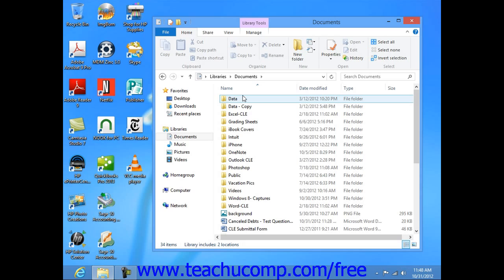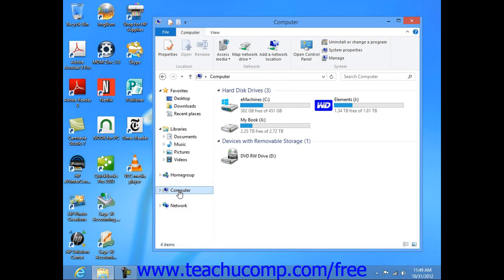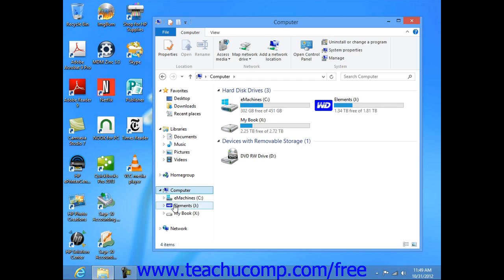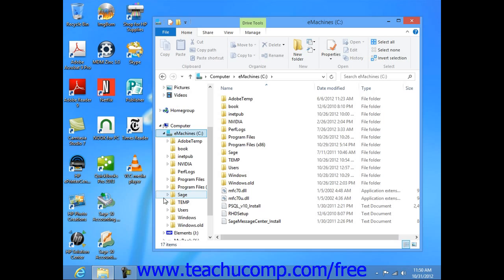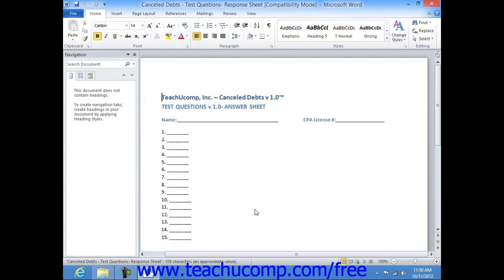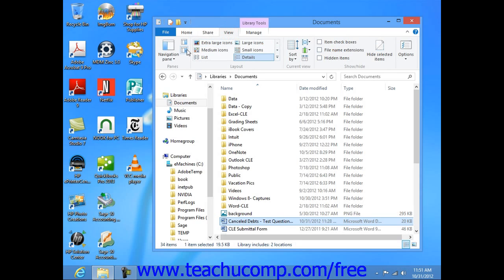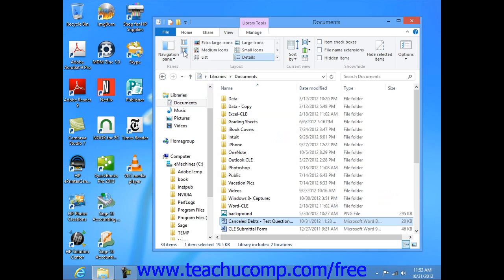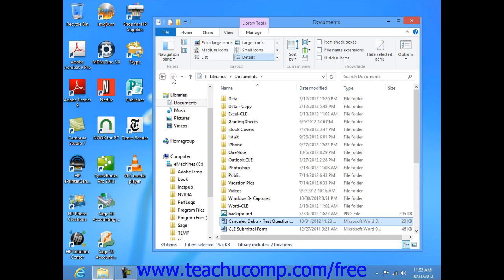Windows 8 Tutorial Navigating Folders Microsoft Training Lesson 2.2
Learn about Navigating Folders in Microsoft Windows - the most comprehensive Windows tutorial available. Visit us today!